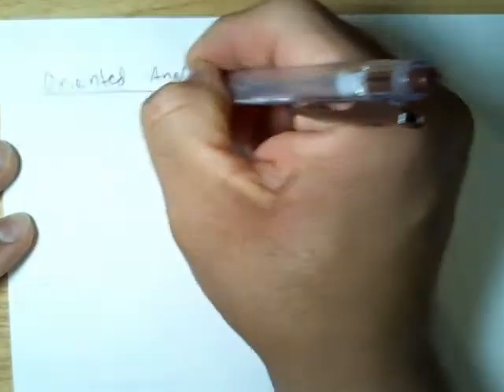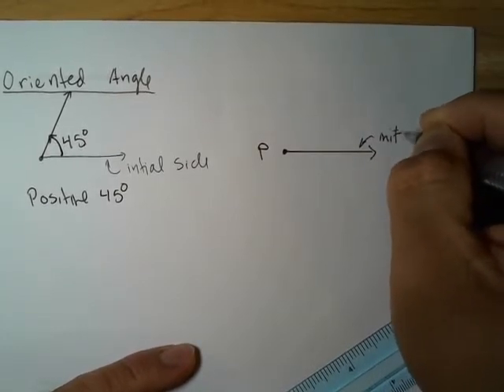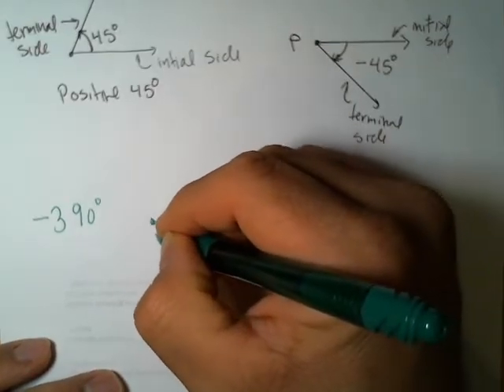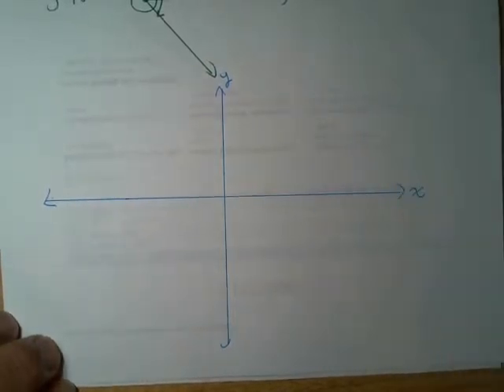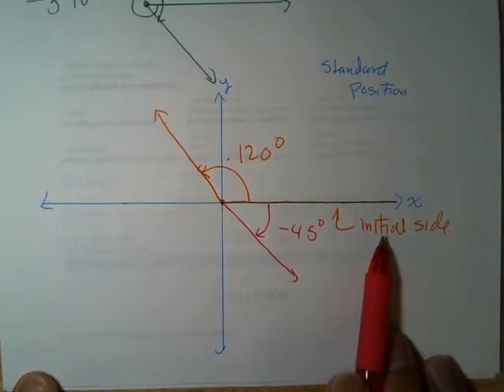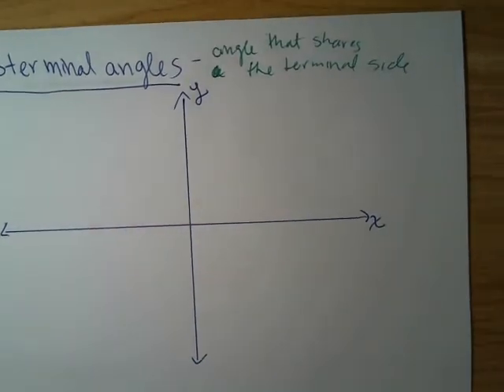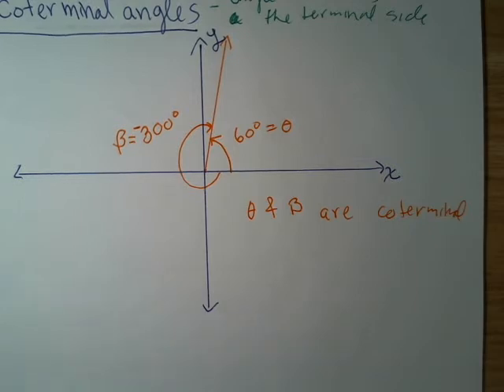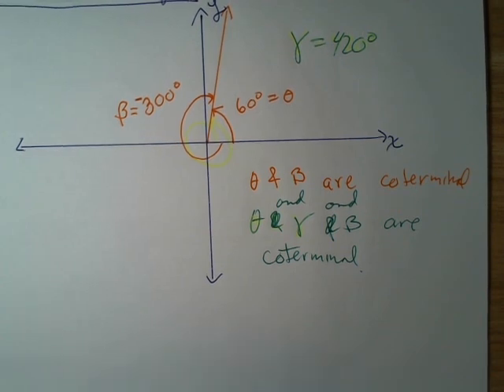MTH 36 Oriented and Coterminal Angles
This video starts off discussing positive and negative direction of angles. Then it puts the angle in context of our Cartesian coordinate system Standard position of an angle is defined. Then the video ends by defining coterminal angles.